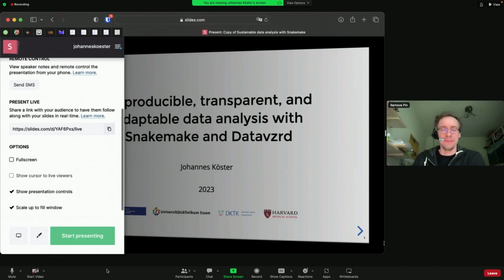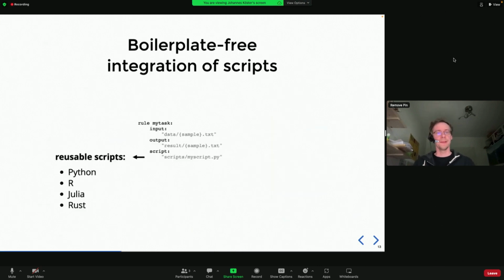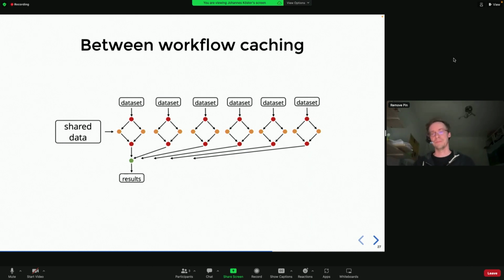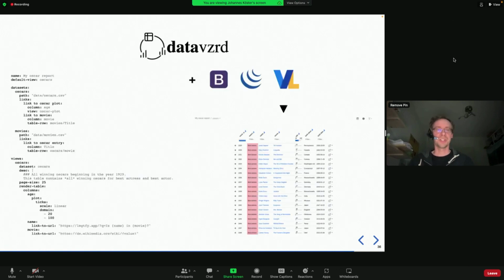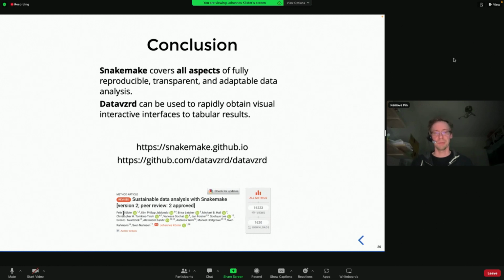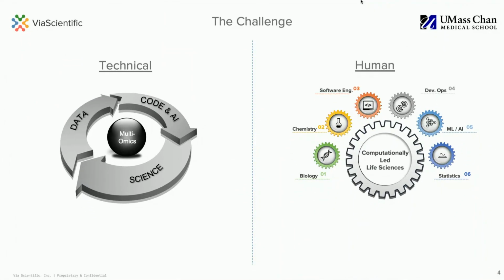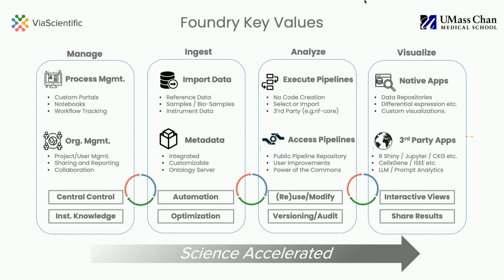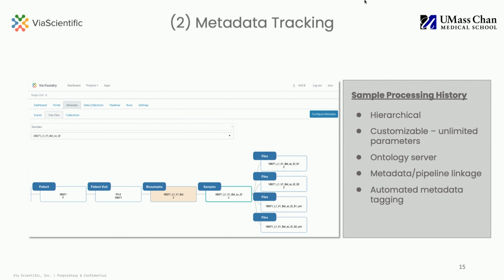Breakout Workflow Management